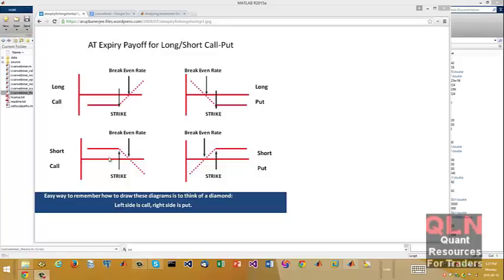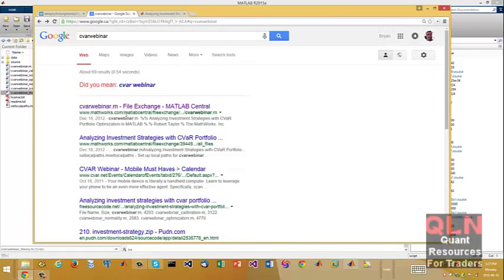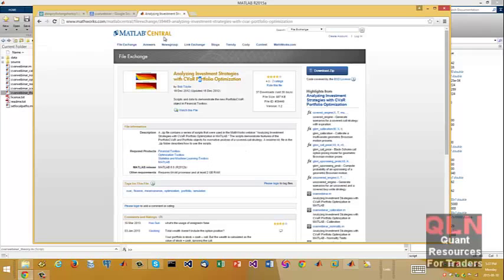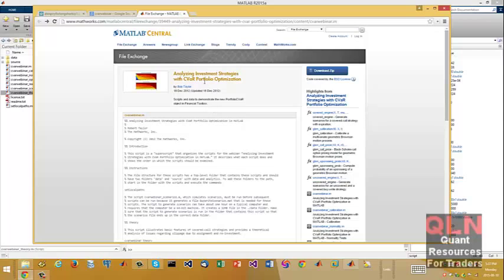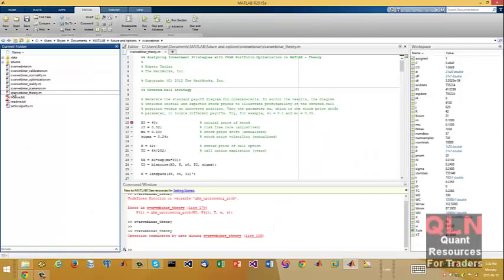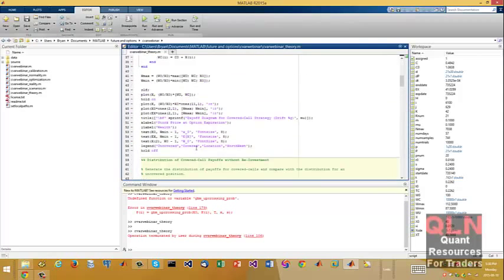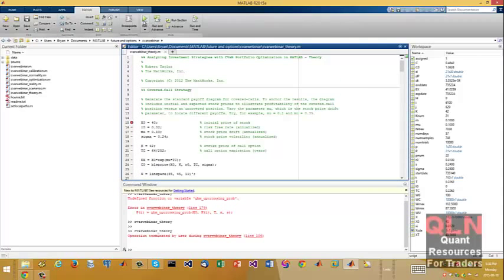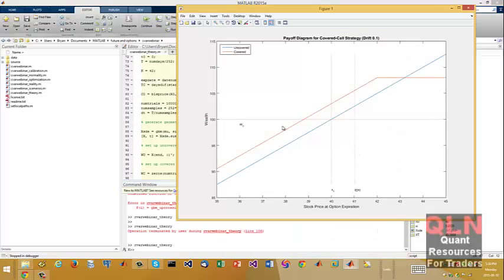Expected payoff diagram for options trading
A basic example to 'borrow' code in creating expected payoff diagrams